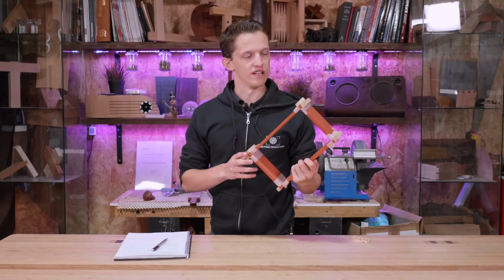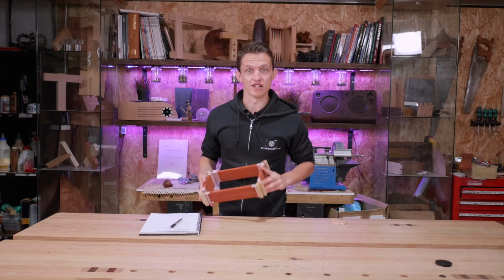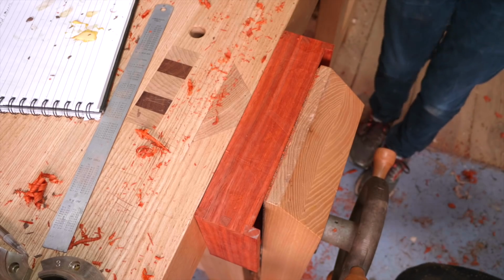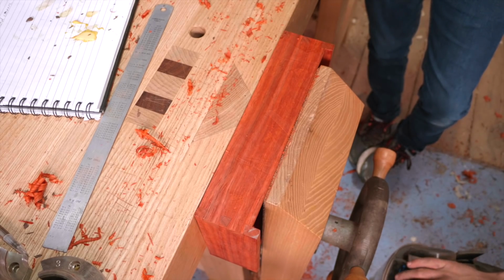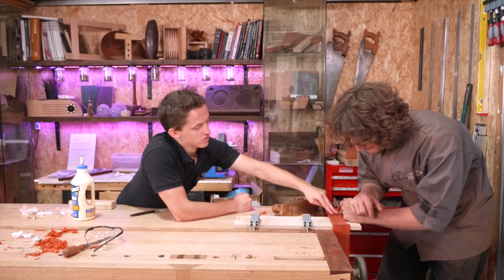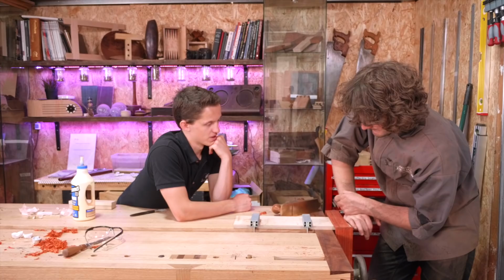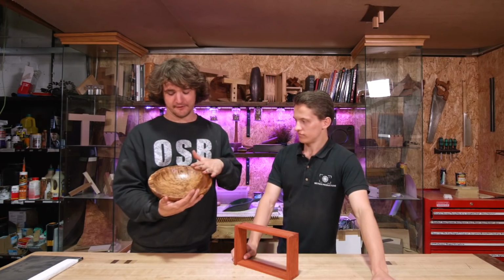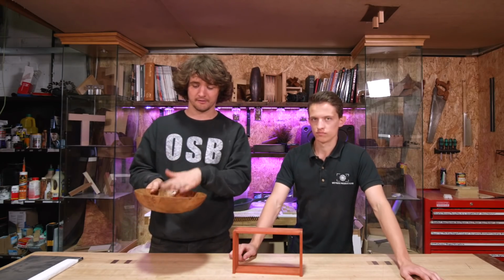Flushing Joinery | Dovetail Box Student Series #8 | Free Online Woodworking School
In this episode of the Dovetail Box - Student Series, Rob planes the newly glued together dovetail joints with varying degrees of success!

(Perfect for those who don't have access to machinery!)

Support what I do by becoming a Patron! This will help fund new tools, equipment and cover my overheads. Meaning I can continue to bring you regular, high quality, free content. Thank you so much for your support!

Don't want to commit to a monthly direct debit but still want to help out? That's fine!

I come from 5 years tuition at Rycotewood Furniture Centre with a further 1 year working as an Artist in Residence at the Sylva Foundation. I now teach City and Guilds Furniture Making at Rycotewood as of September 2018.

I also had 5 years of experience working at Axminster Tools and Machinery where I helped customers with purchasing tools, demonstrated in stores and events, and gained extensive knowledge about a variety of tools and brands.

During the week, I film woodworking projects, tutorials, reviews and a viewer favourite 'Tool Duel' where I compare two competitive manufacturers tools against one another to find out which is best.

MATT ESTLEA WOODWORK 2019